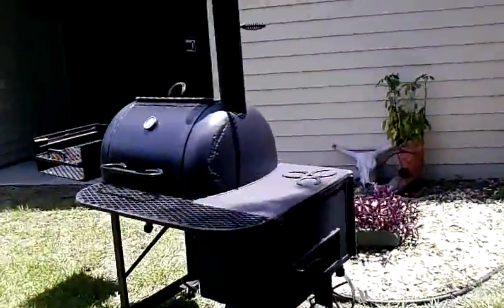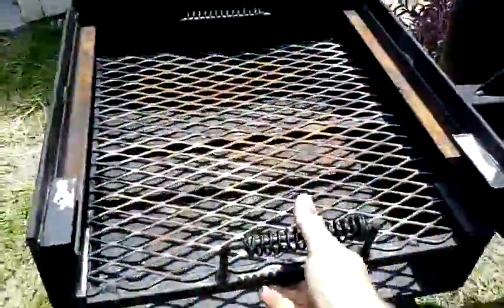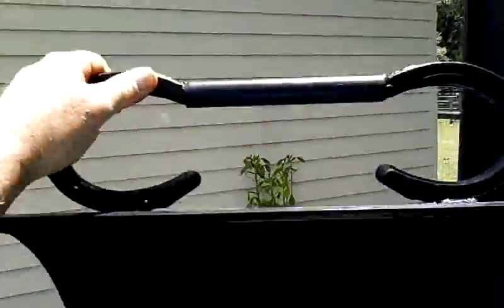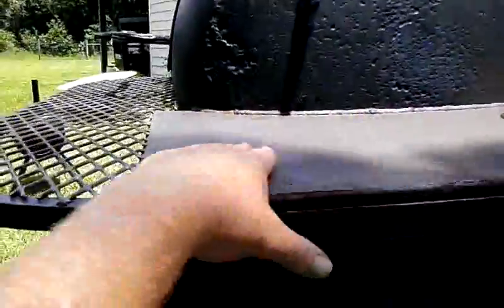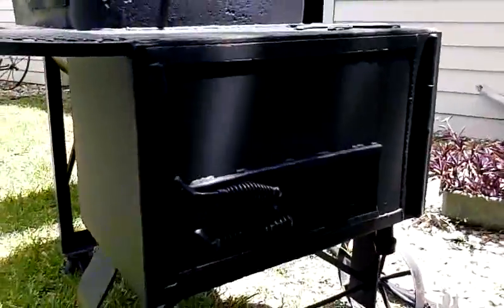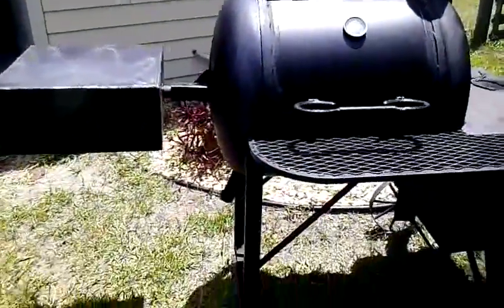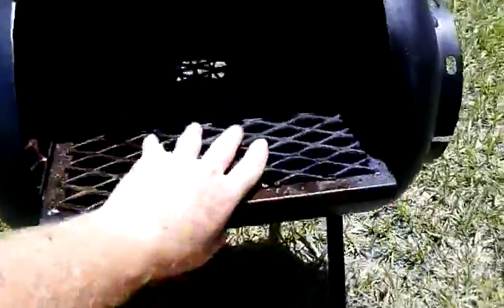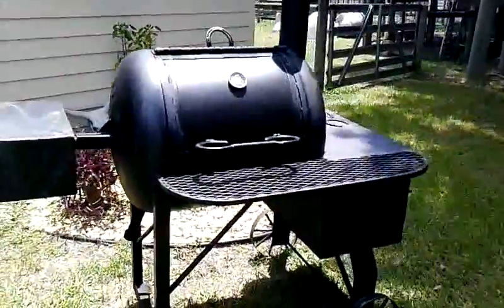Barbeque smokers for sale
Reverse flow smokers with options